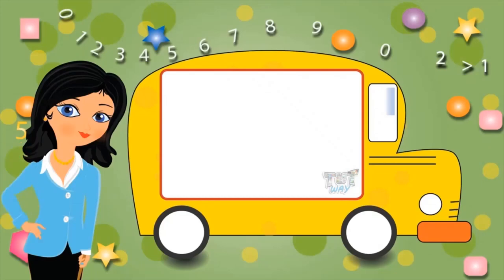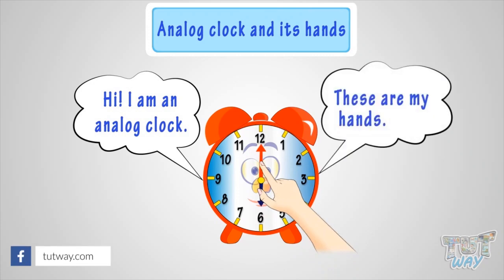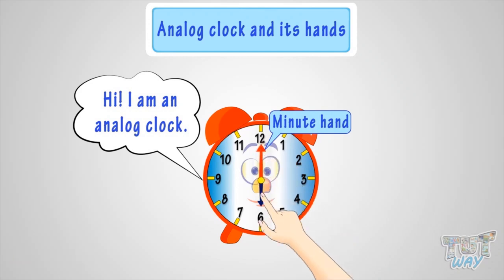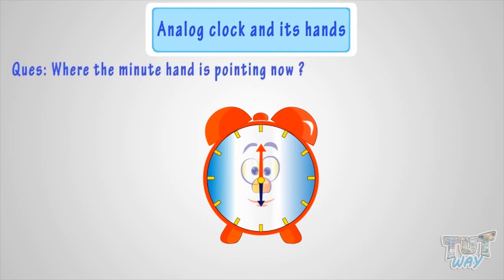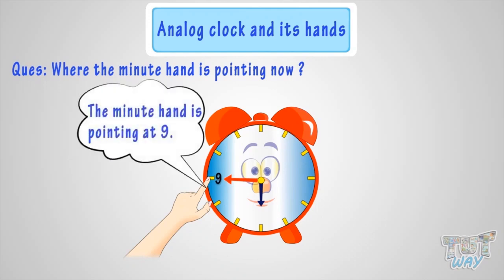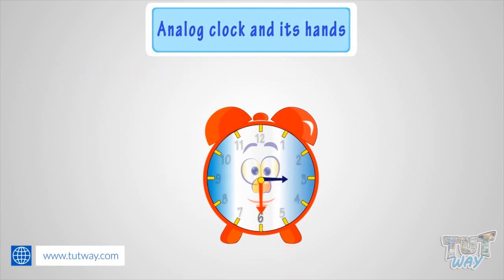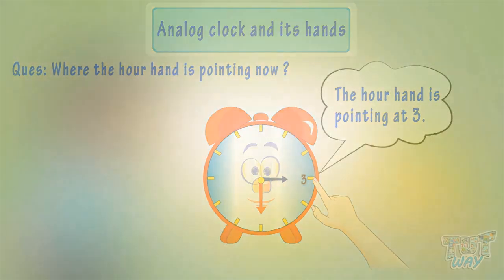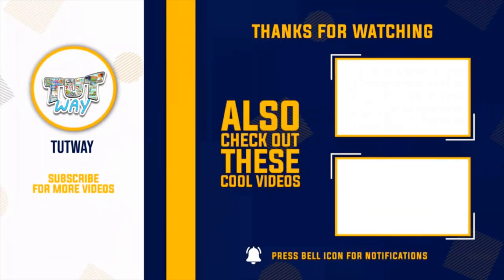Analog Clocks for Kids | Telling Time For Children | Learn The Clock & Its Hands | Science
This kindergarten video teaches what is an analog clock and what are hour hand and minute hands of the clock. Kids should watch such videos to learn what it means to self-study.
Educational video for children to learn about the clock and its hands.  I hope you liked our video.